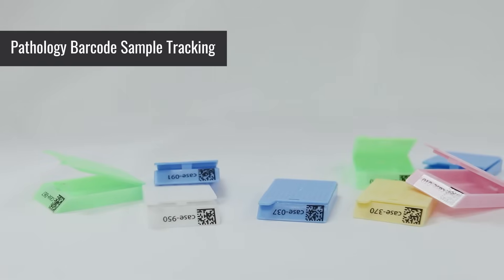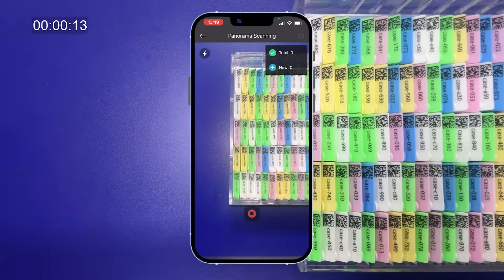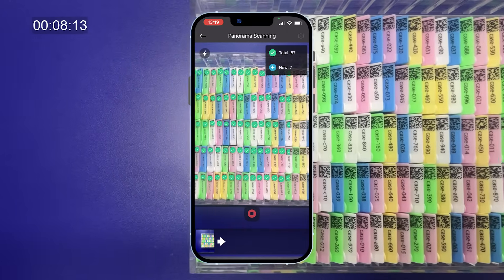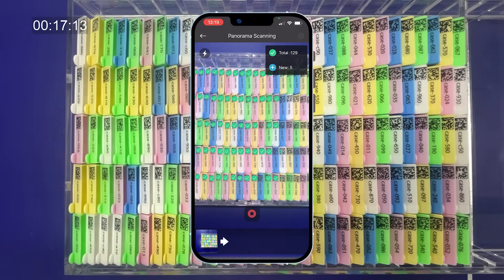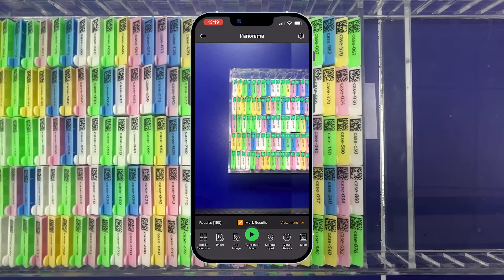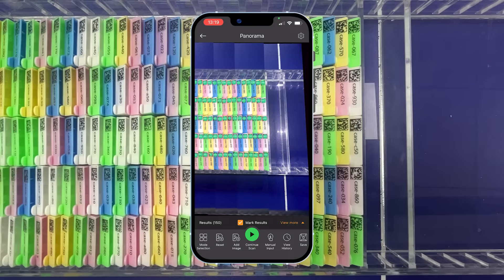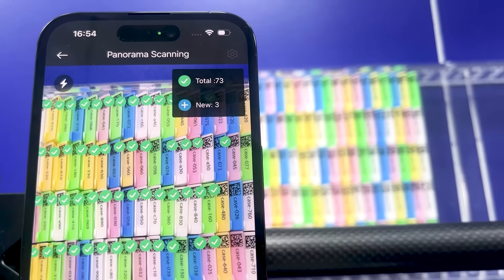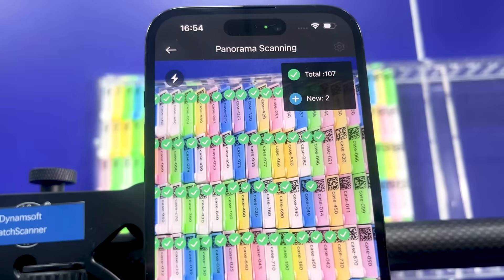Pathology Barcode Sample Tracking Solution | Batch Barcode Scan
Empower your specimen tracking and identification systems with a 100% barcode scan success rate to save time and eliminate human errors.

Our batch scanning solution has demonstrated unparalleled read rates and accuracy with baskets of cassettes, racks of vials or sample drawers. We are able to not only show the entire basket in a single image, but also record coordinates, barcode values, colours and read status of every item, enabling full traceability throughout the lab workflow.